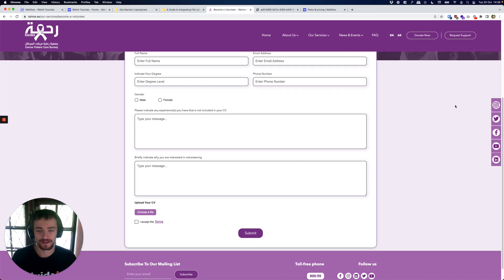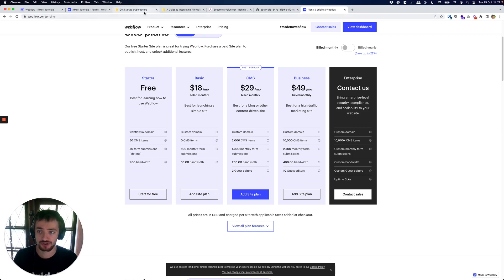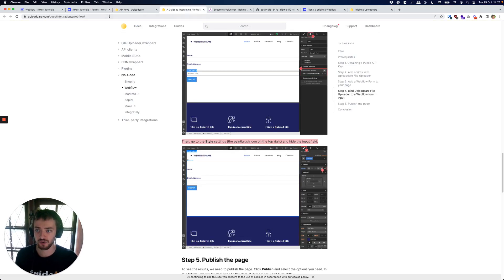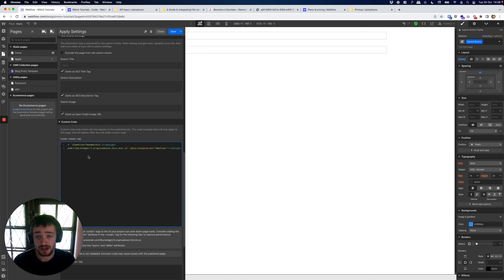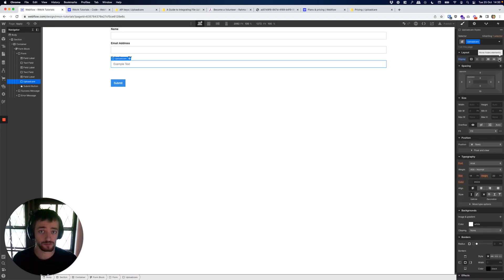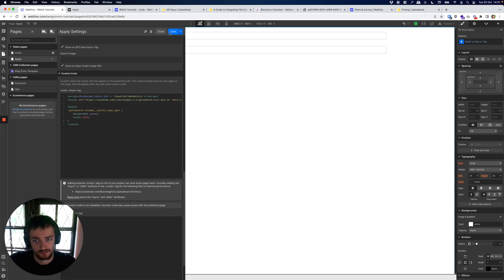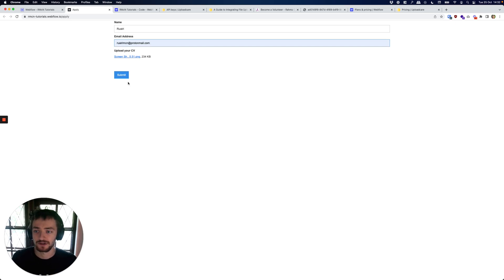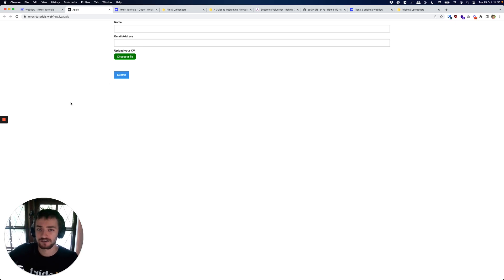Free File Uploads on Webflow with Uploadcare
Learn how to allow people to upload files on Webflow forms without paying an extra $20 for the Webflow business plan.

is free for 3,000 uploads a month and a max storage of 3GB.